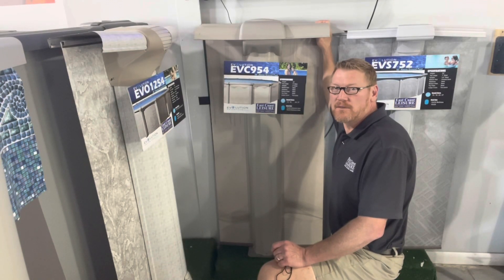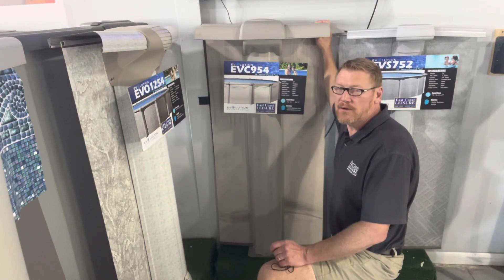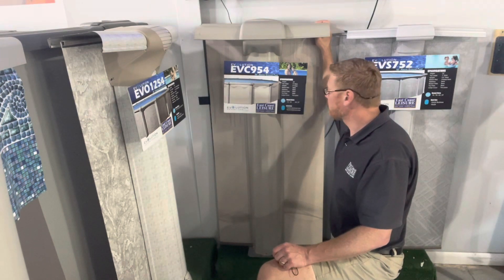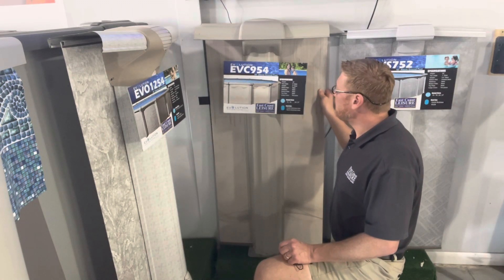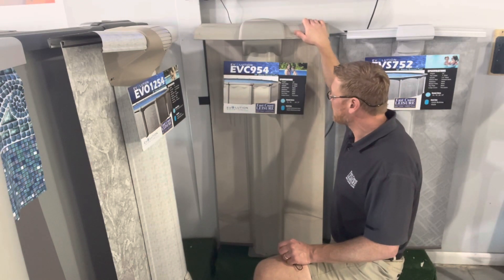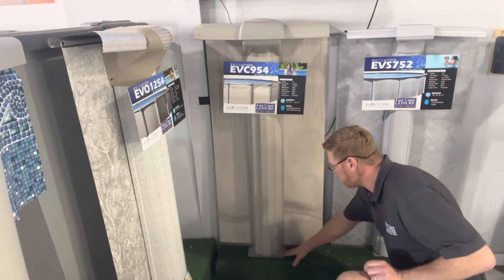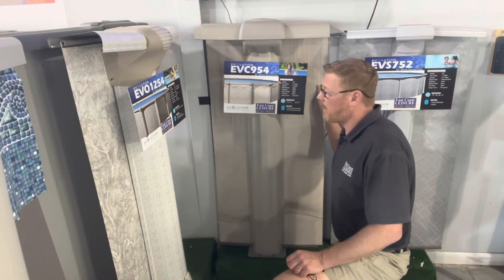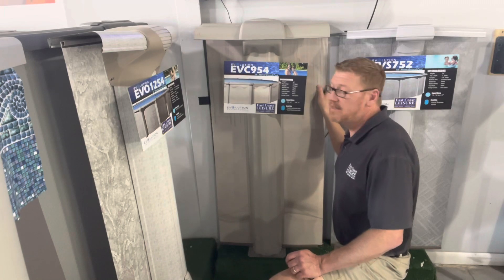Evolution EVC954 Pool from East Coast Leisure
Add the EVC954 above ground pool to your backyard for years of family fun. This pool offers the best value of premium features with budget conscious options. Available now at East Coast Leisure.